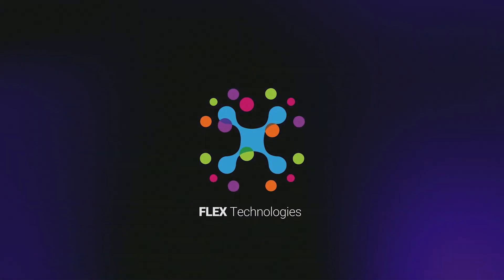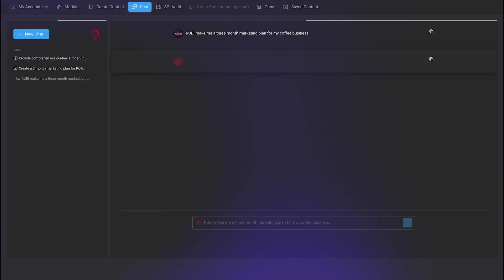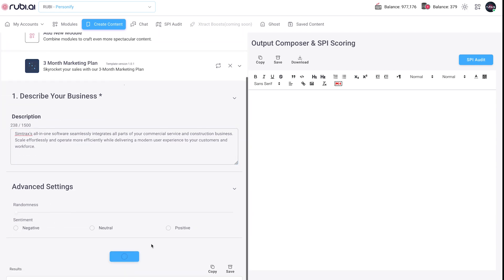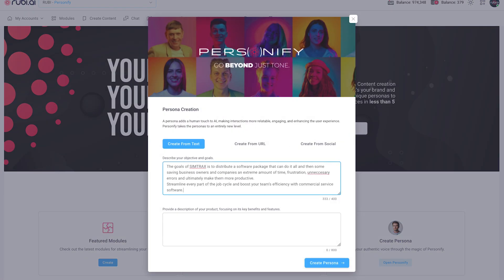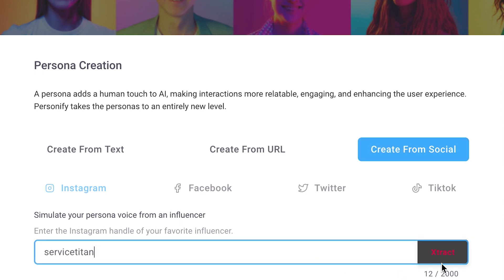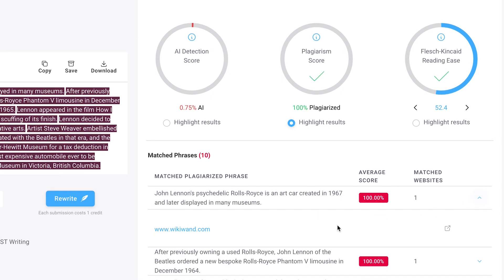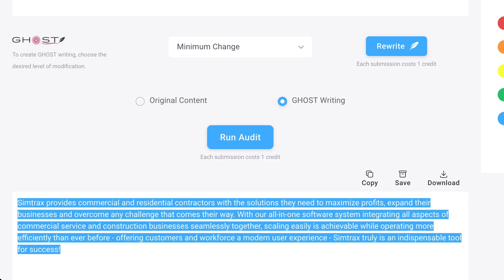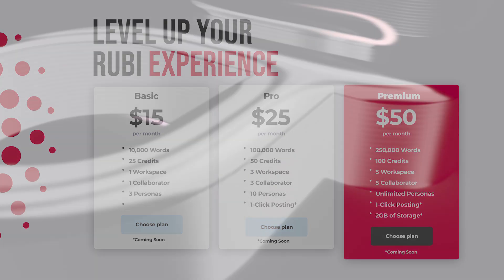RUBI AI in action! See how RUBI AI works and delivers the best of generative AI.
RUBI delivers the best of the experience optimization AI revolution to the world without the need to know, understand or have any AI experience.